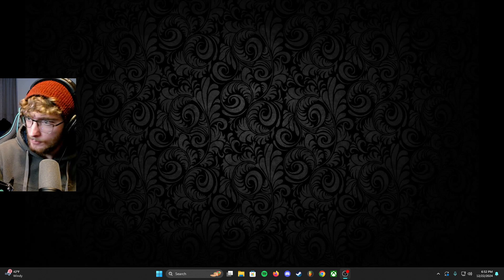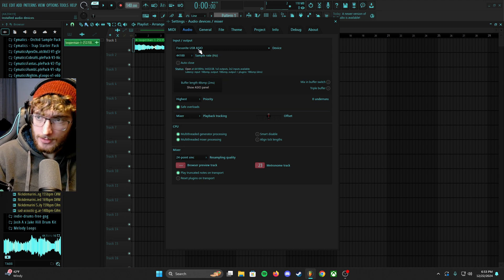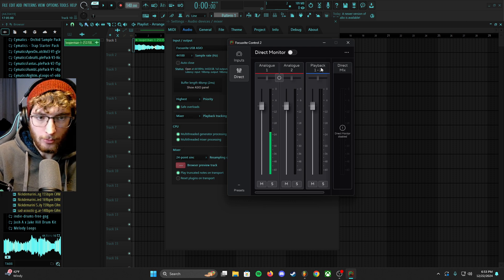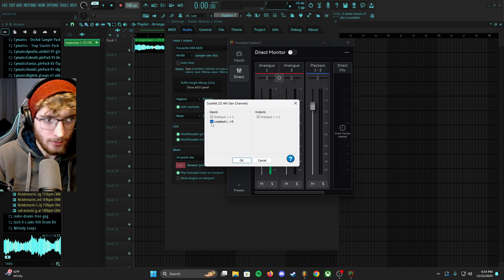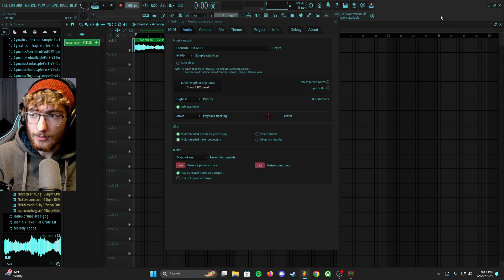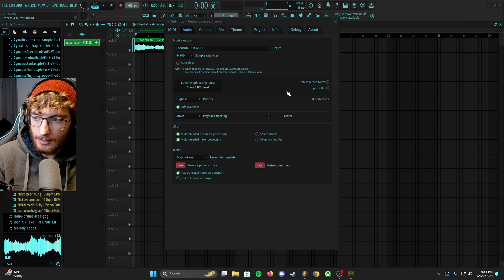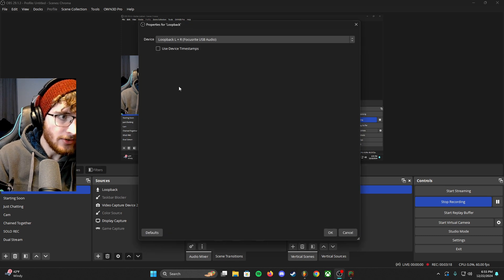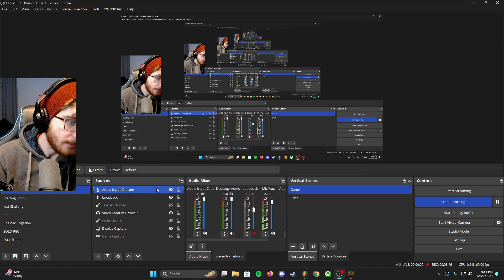How to get FL Studio Audio in OBS | Focusrite USB ASIO Fix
Short fix to an issue where you can't get FL Studio's audio to reach OBS after installing Focusrite's USB ASIO with your Scarlett audio interface.